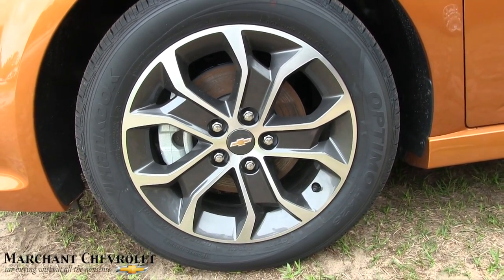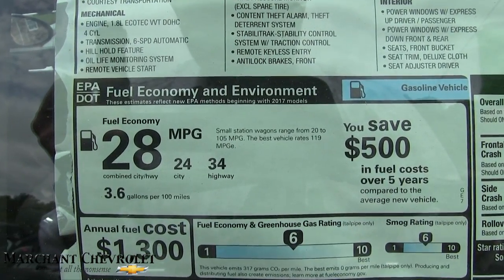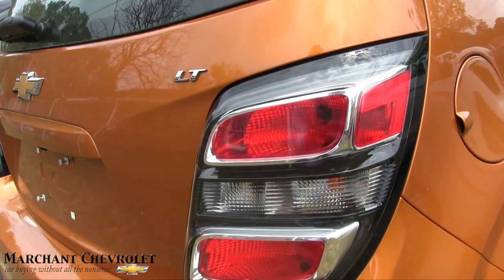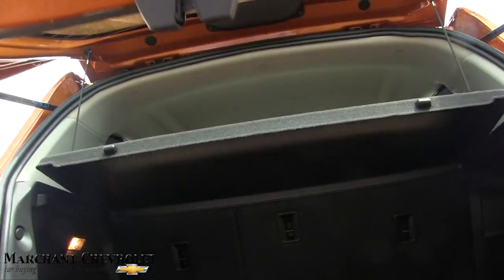2017 Chevrolet Sonic LT RS - Walkaround Review and Specs - Color at Marchant Chevy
Here's a cool little car. Its the 2017 Chevy Sonic LT with RS Package. In this video I'll take you on a tour from the exterior to the interior. What do you think about this color? Orange Burst?
If your interested in buying a Sonic check Marchant out!

Charleston Car Videos has over 2500 walkaround videos to watch! We upload new videos daily.